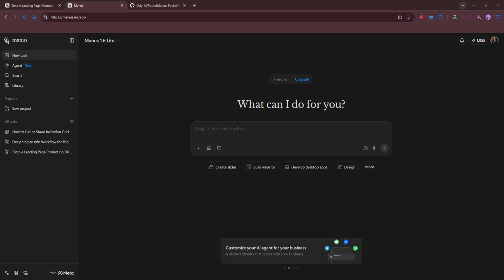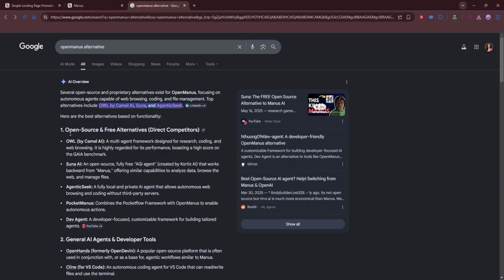How to get Access to Manus AI [OPEN SOURCE ALTERNATIVE]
In today's video we cover How to get Access to Manus AI [OPEN SOURCE ALTERNATIVE]